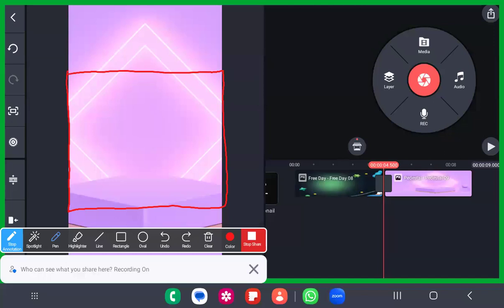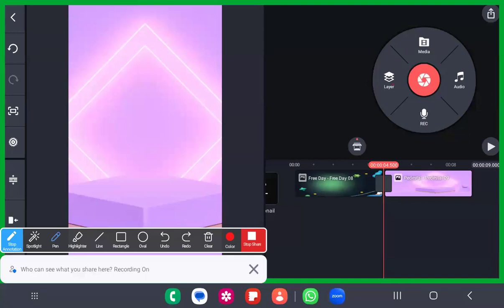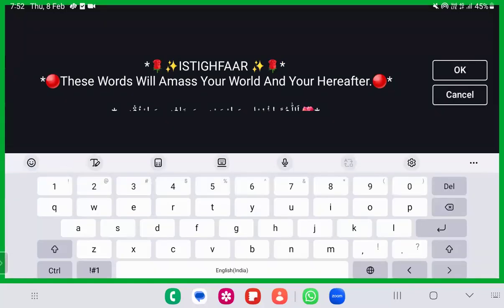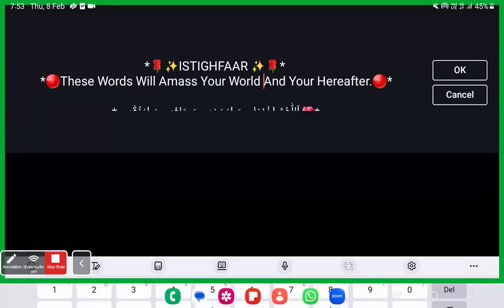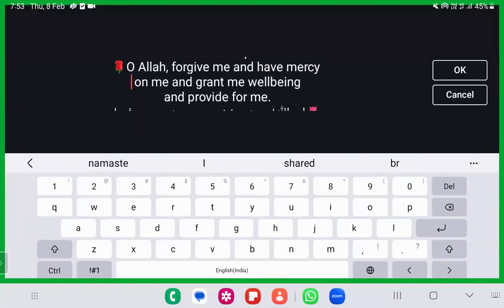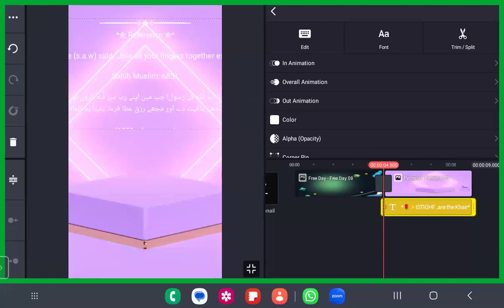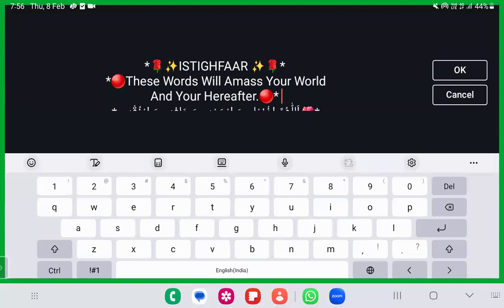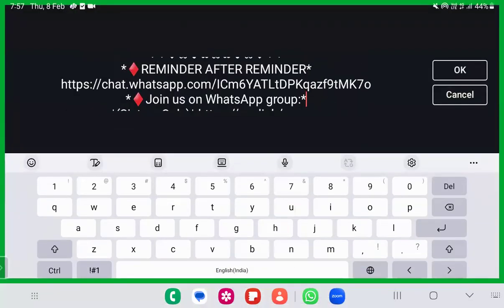How to add high amount of text on a 9:16 ratio shorts or reel video - Doubt Solver